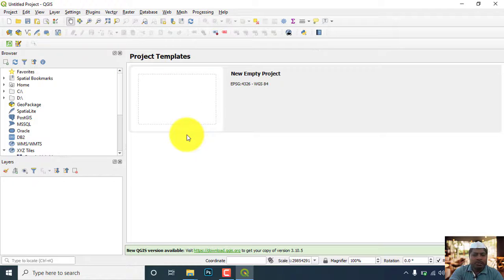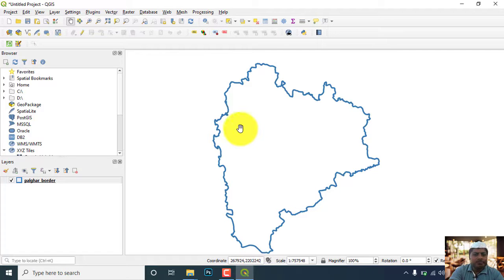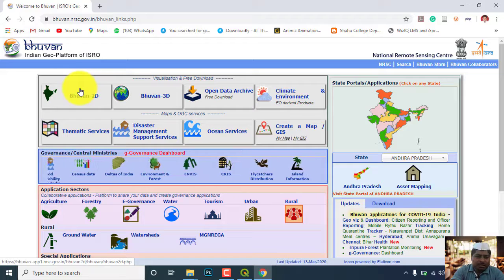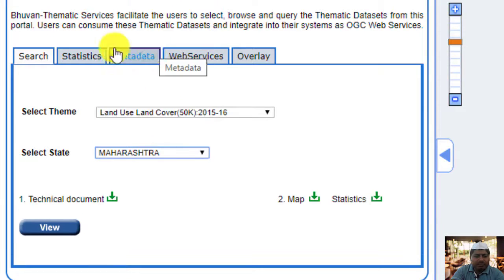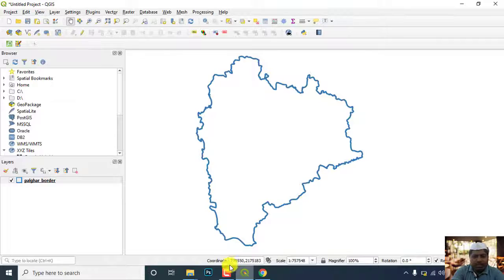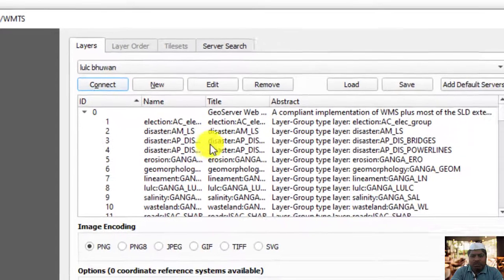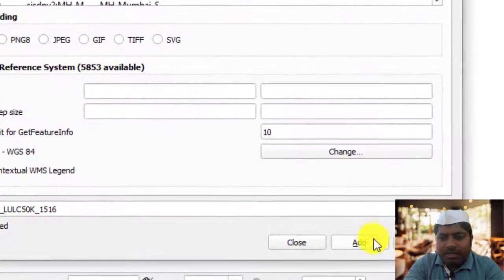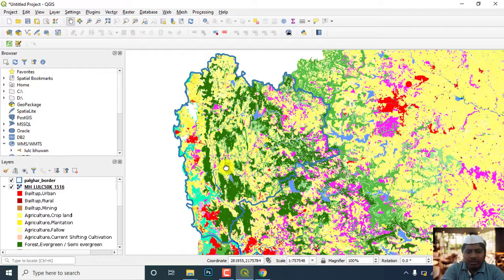How to Download WMS Data using Q GIS Software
GIS Data Download